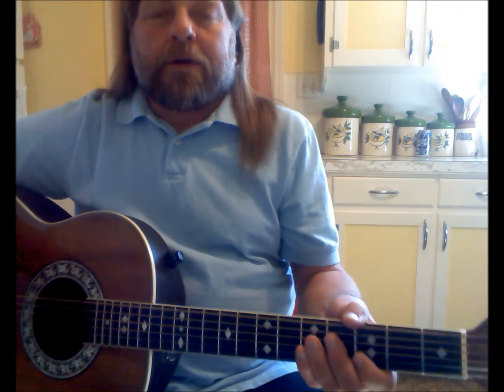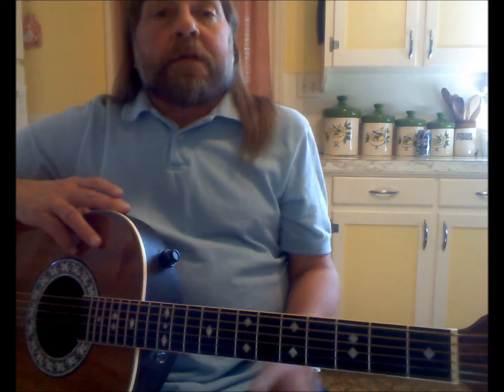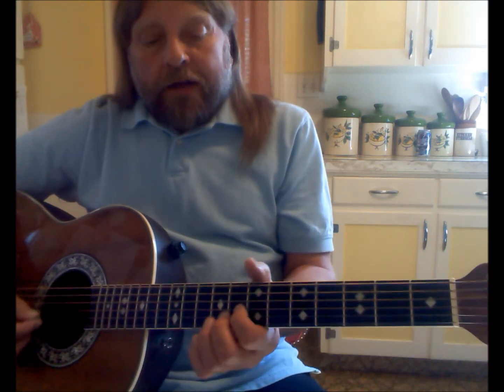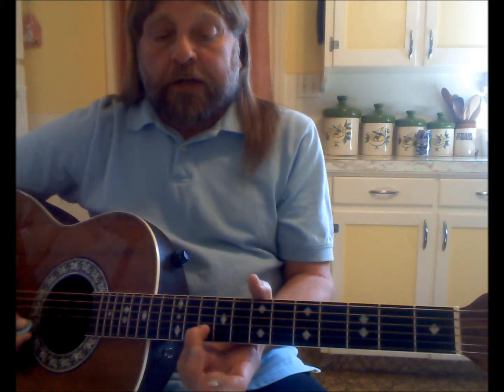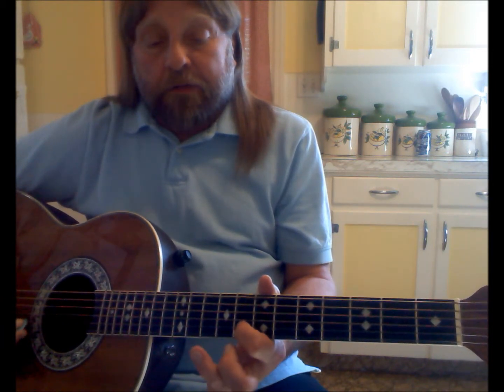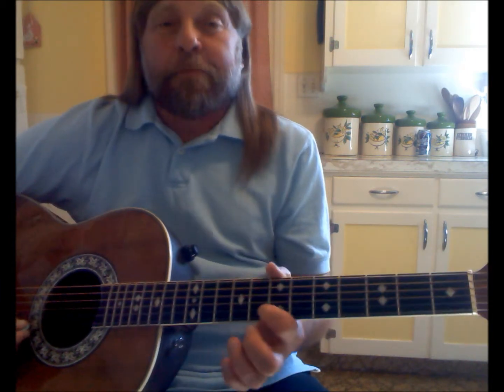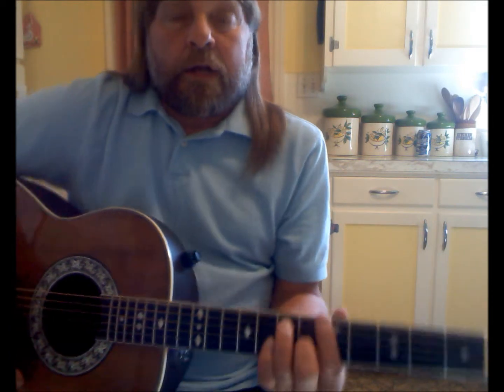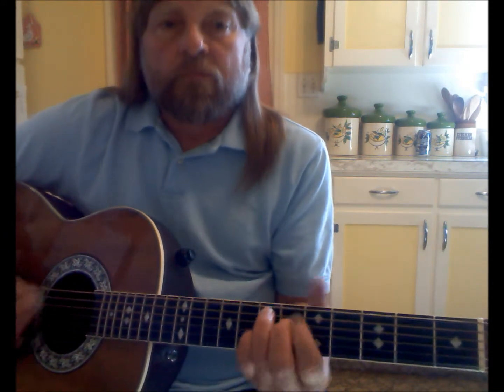Lead Guitar Patterns-Private Guitar Lessons Samples-Cam-To-Cam Online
Lead guitar samples...cam-to-cam online private lead guitar lessons...lead guitar patterns...

I am now offering private guitar lessons for beginning or advanced guitar players, cam-to-cam, real time using the Skype website for these lessons.If you are interested in guitar lessons on a weekly basis, please let me know. I have given guitar lessons for over 30 years, and I also have a teaching degree (University of Montana) with majors in English and history. I have played over 1,500 nights in bands and as a solo artist. I have been a lead singer, rhythm guitarist, and bass player throughout this time. I give private guitar and songwriting lessons and play in a 6-piece band.